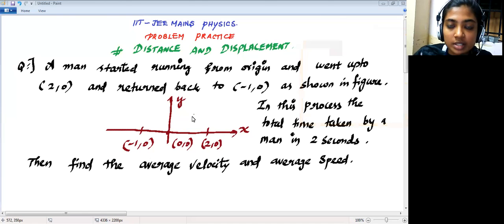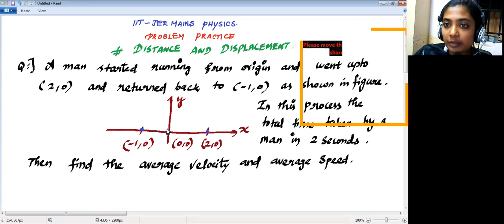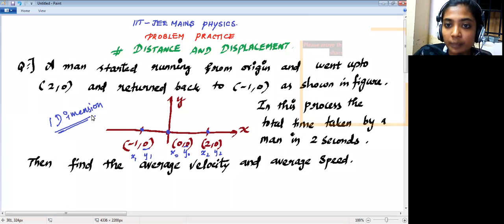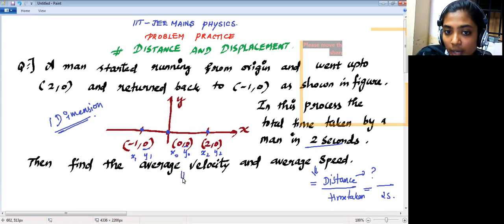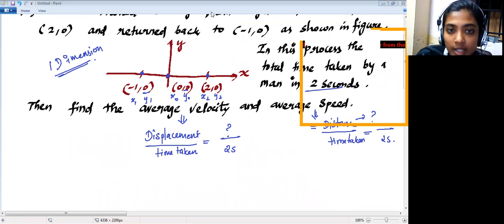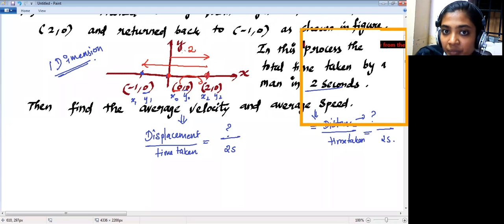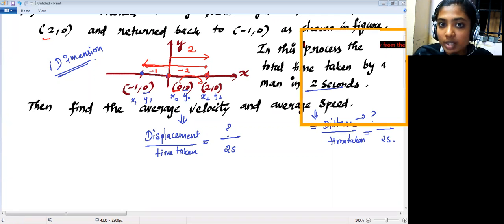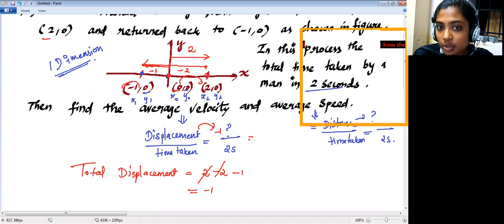PROBLEMS ON SPEED AND VELOCITY CONCEPT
DISTANCE AND DISPLACEMENT - CONCEPTS AND PROBLEMS